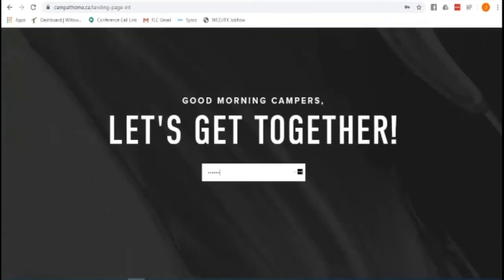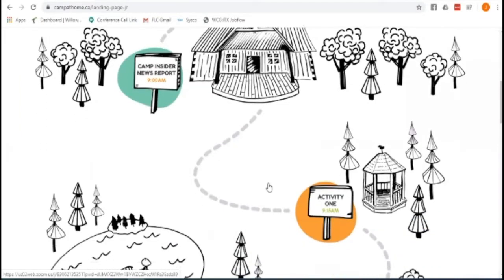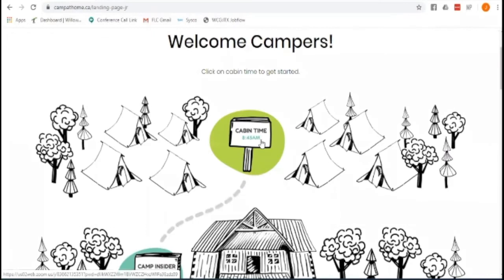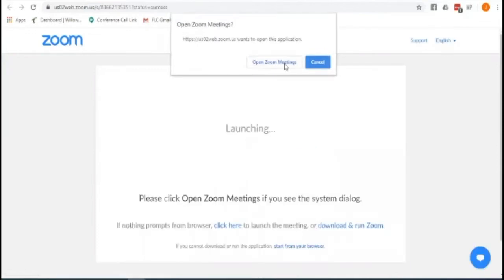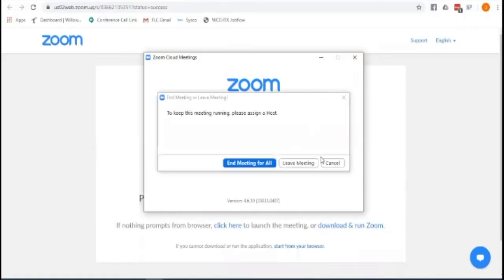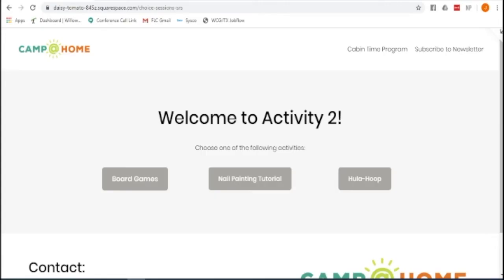C@H Walk Thru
A camp online? What!!! How does that even work?
Here's a step by step tutorial to show you how to use Camp@Home!